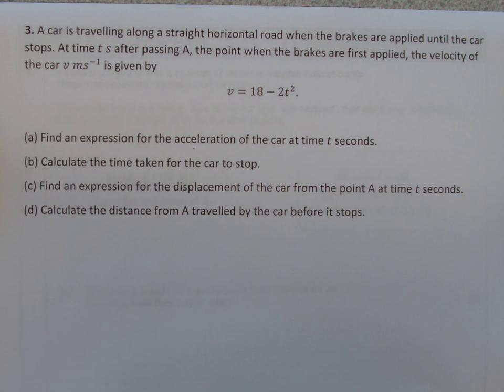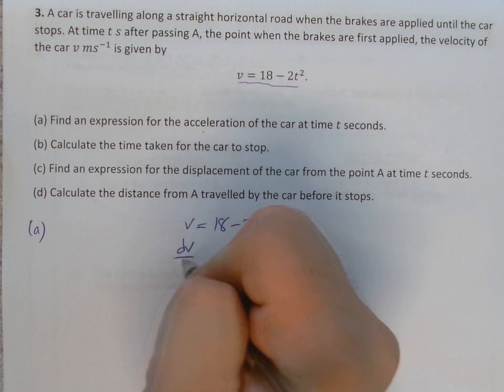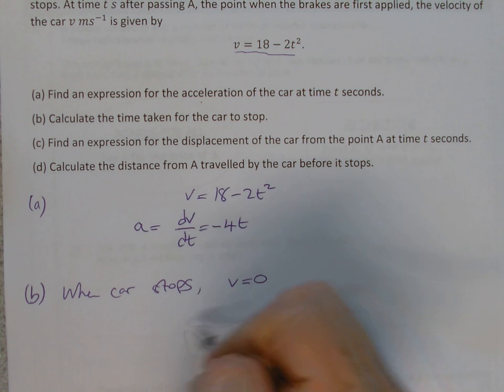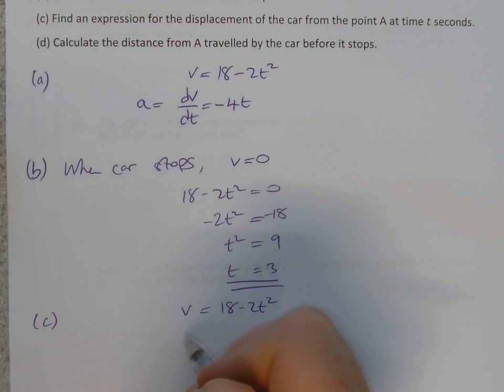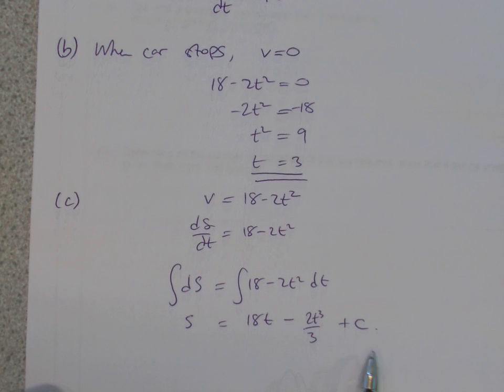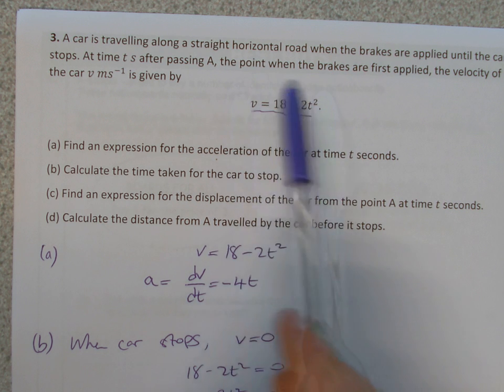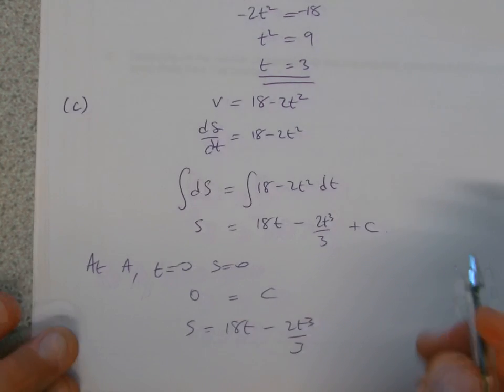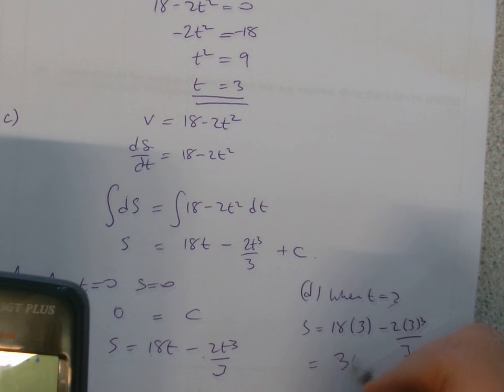3 RECTILINEAR MOTION